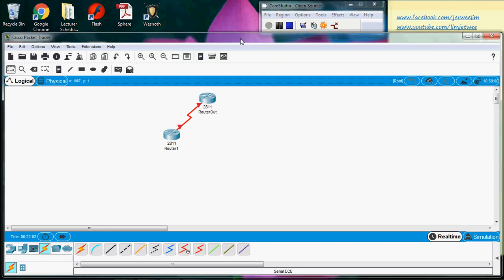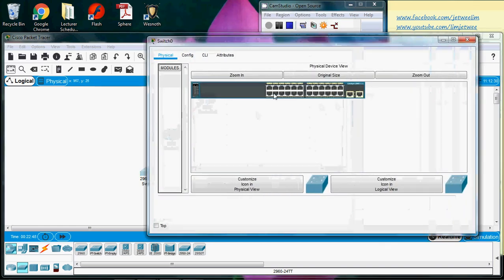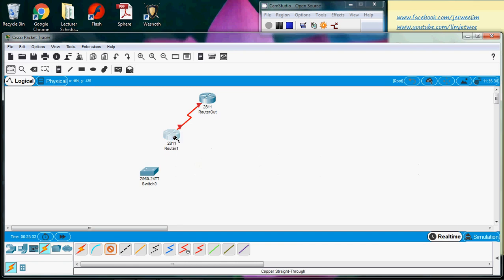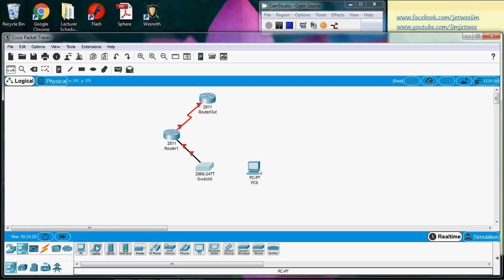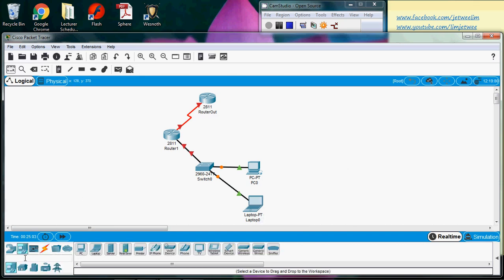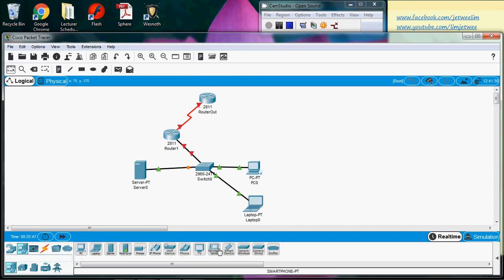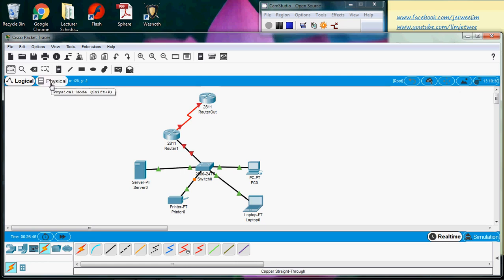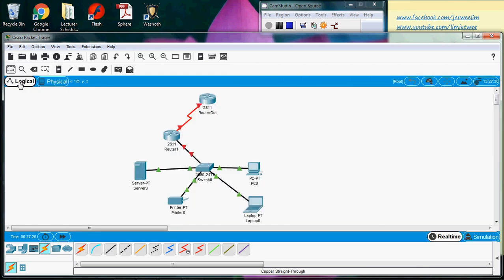Switch To Router Connection and End Devices Explanation Using Cisco Packet Tracer